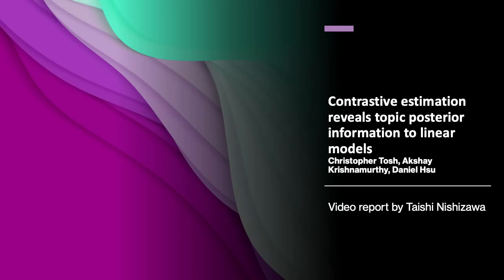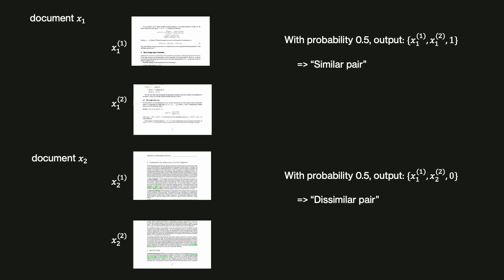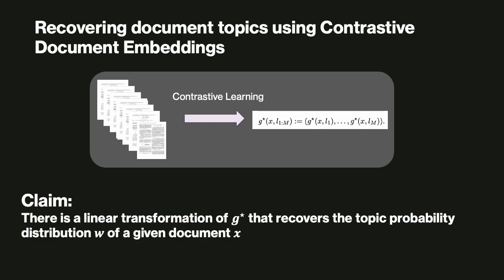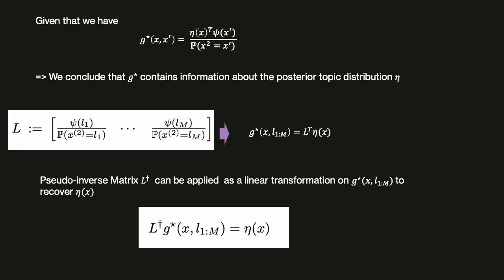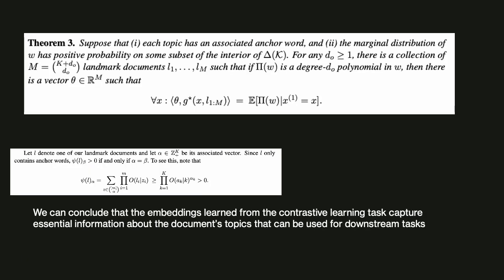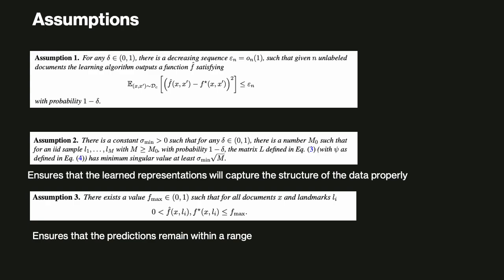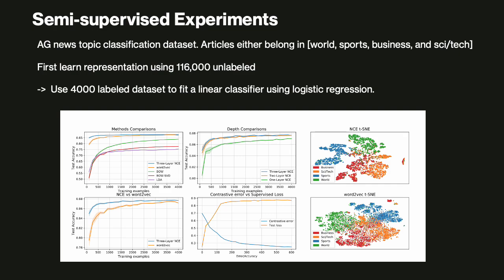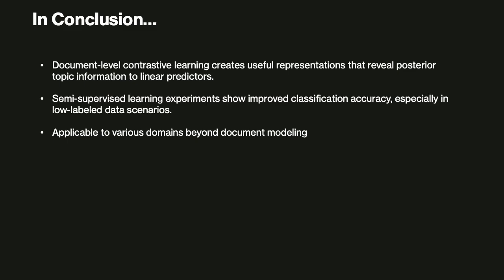Contrastive Estimation reveals topic posterior information to linear models (video review)